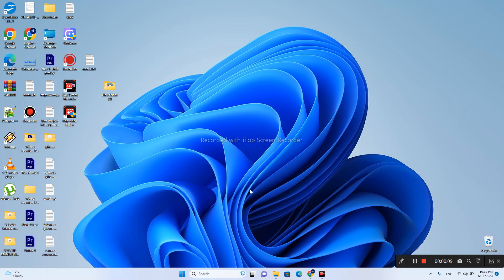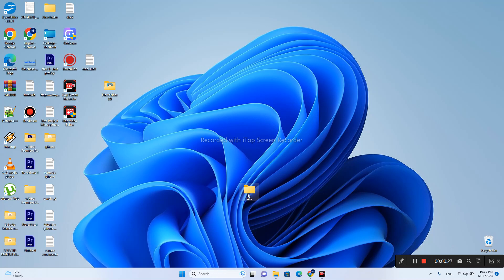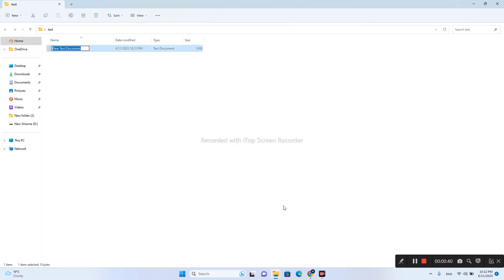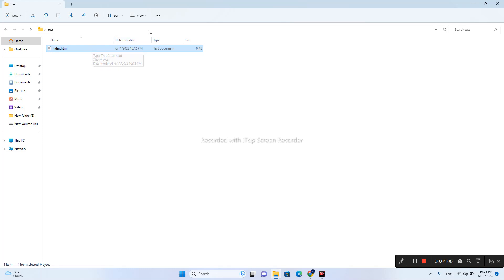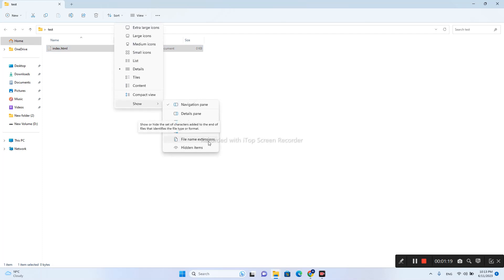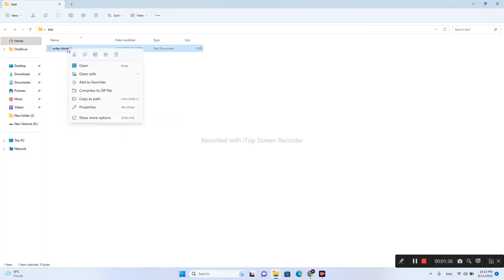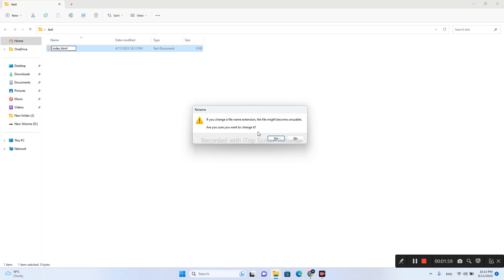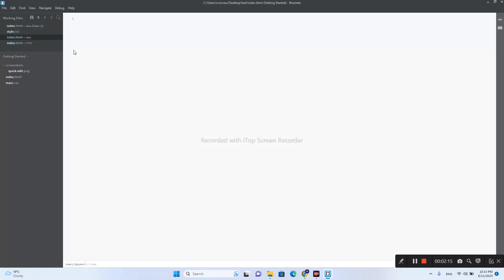How To Create/Make An HTML File On Visual Studio Code Windows 11 (HTML File Desktop VSCODE)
In this video I show you How To Create An HTML FIle On Windows 11